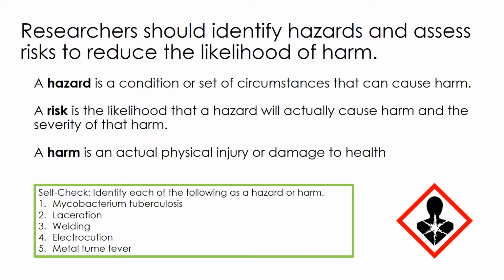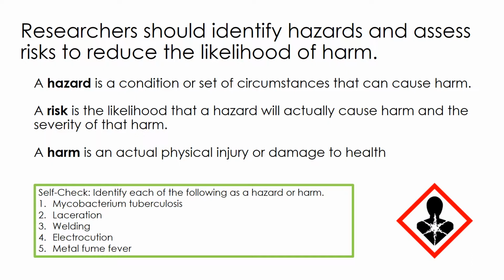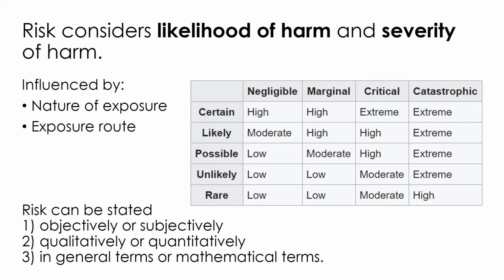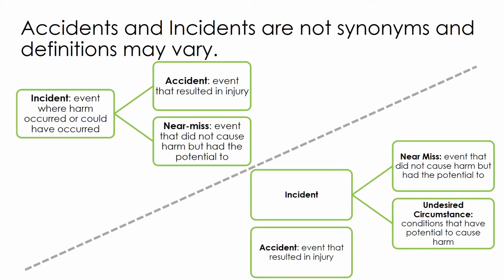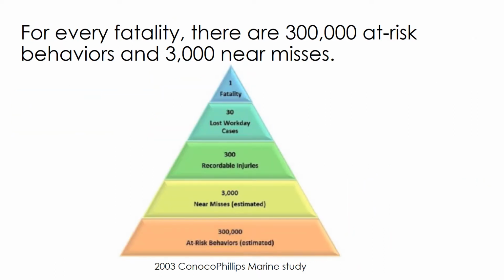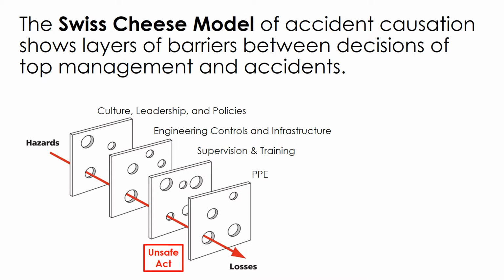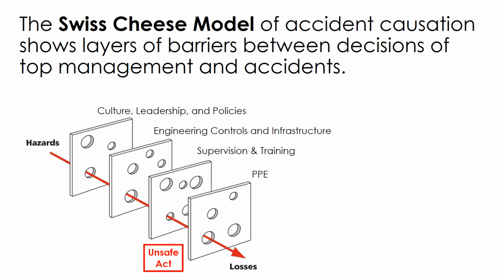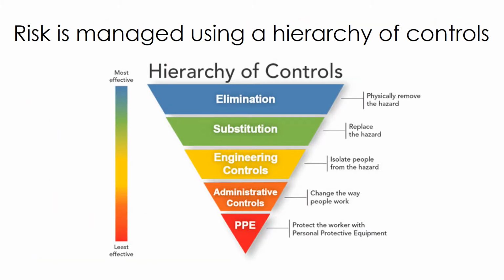M1 MiniLecture 1 Risks & Hazards